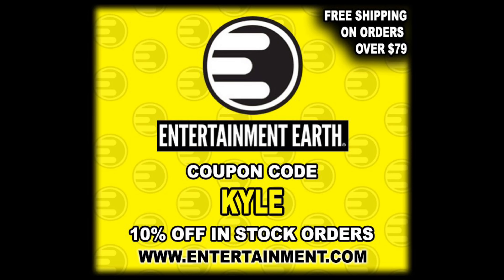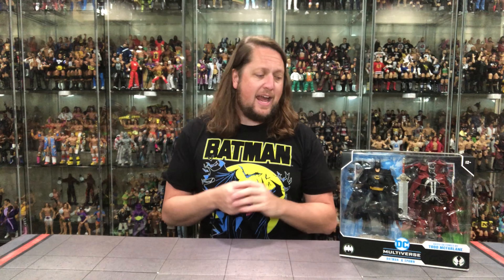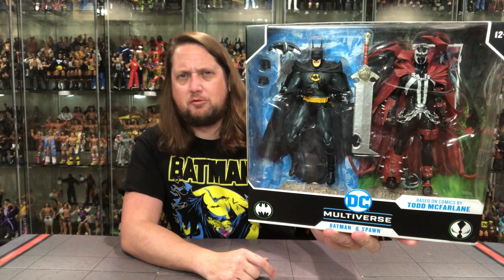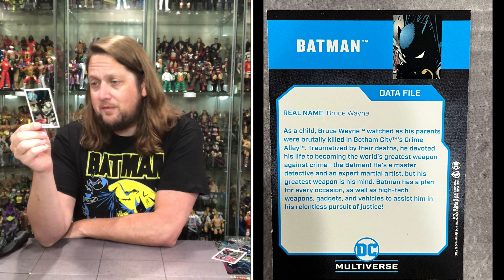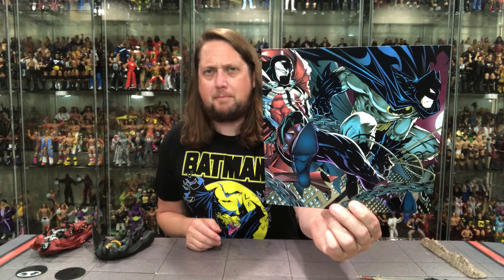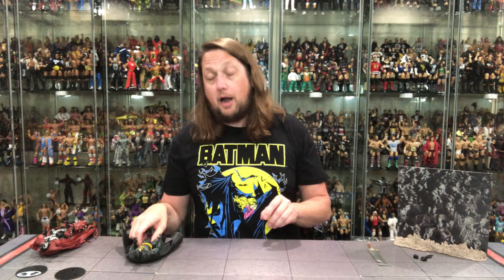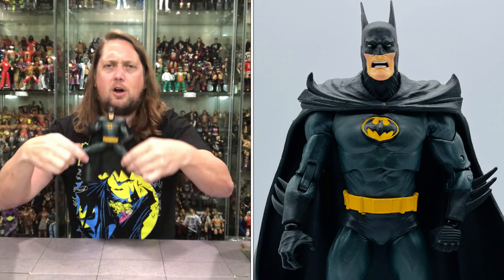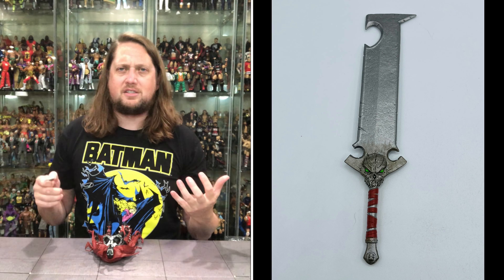Batman/Spawn Mcfarlane Toys Unboxing & Review!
Threads the_kyle_peterson